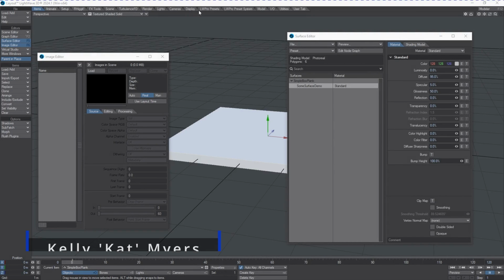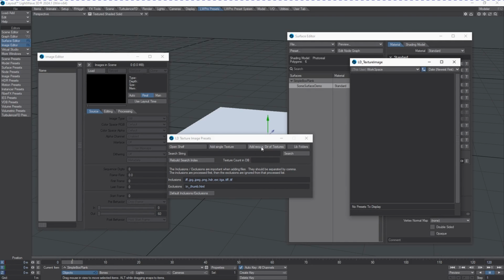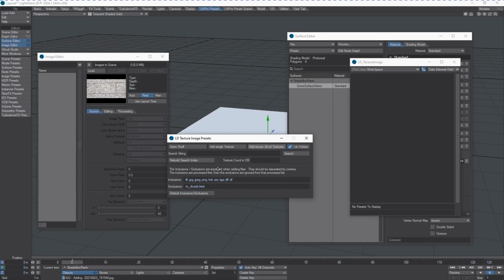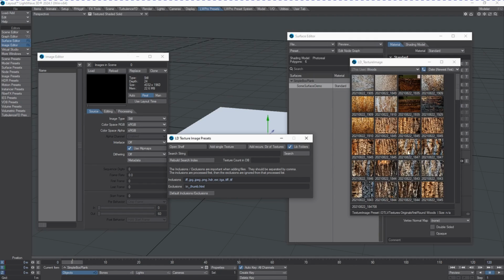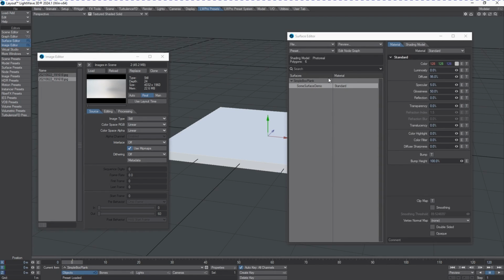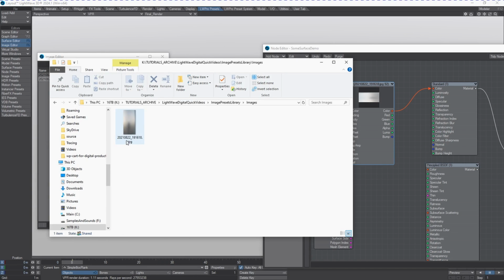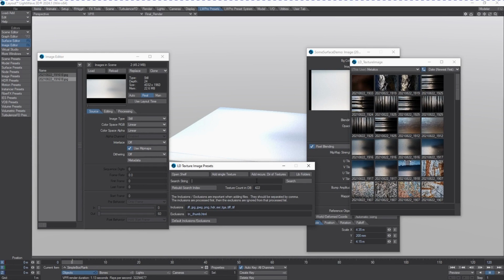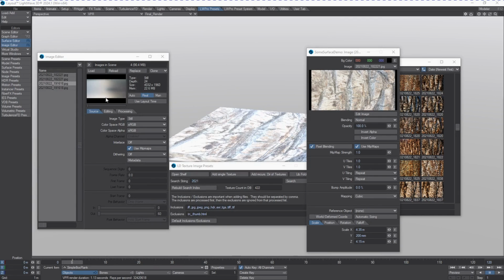Lightwave 3D Pro Tools Image Pre-sets